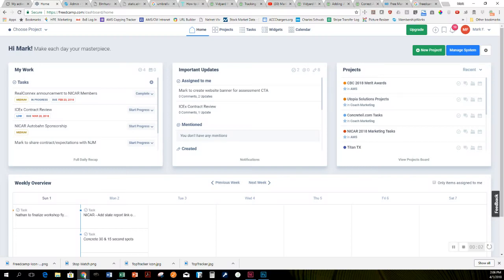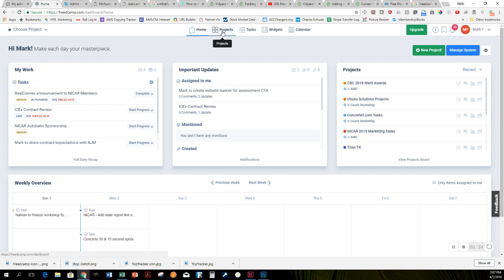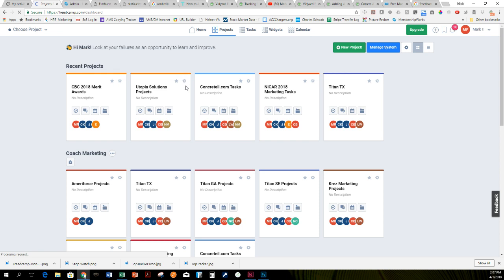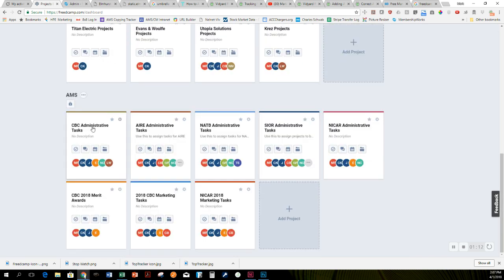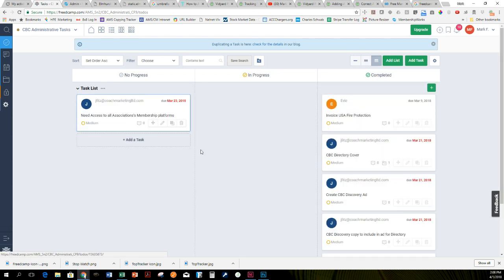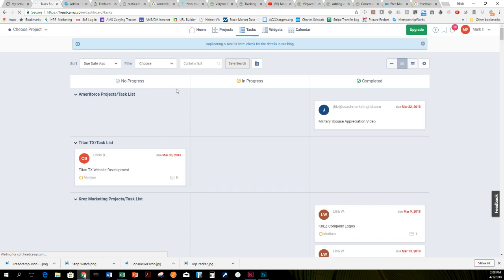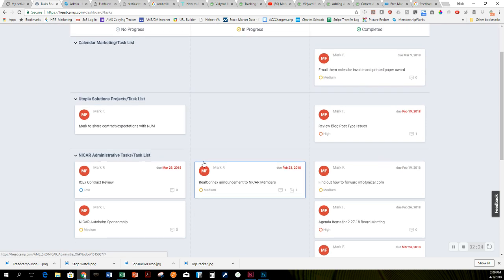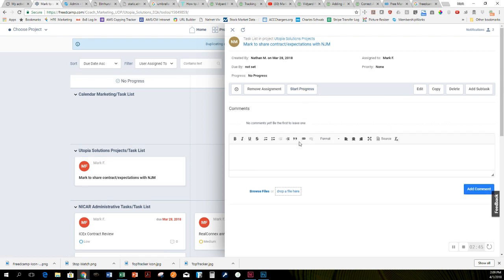Freedcamp User Interface